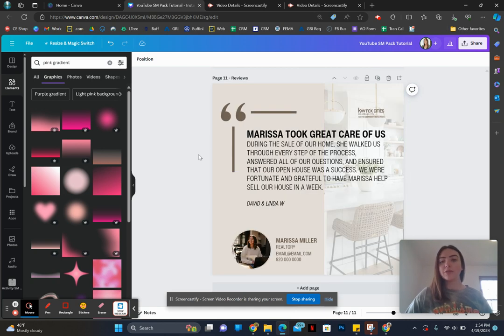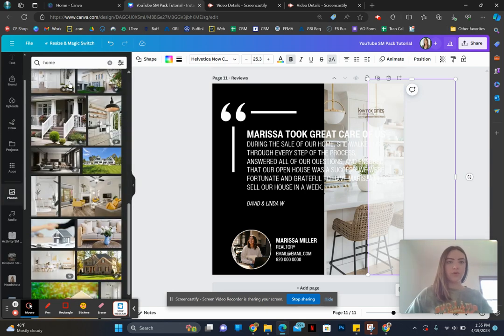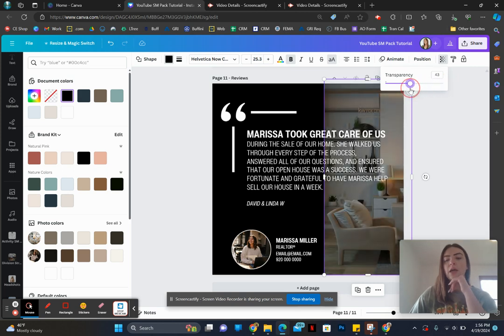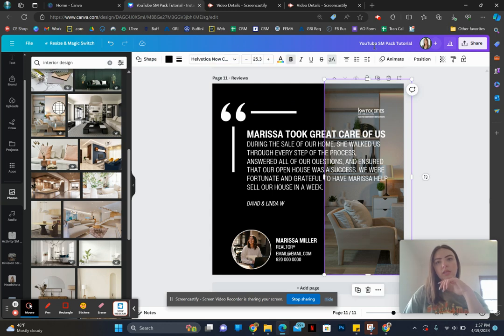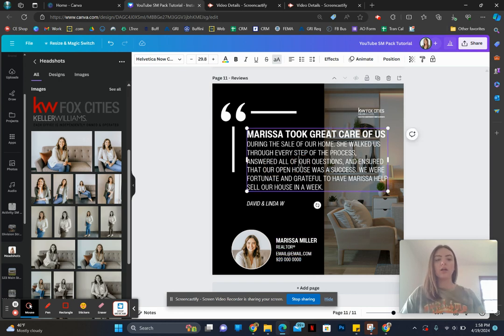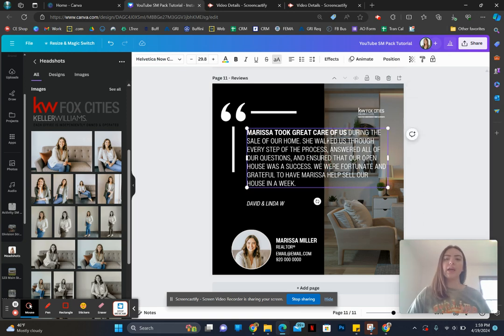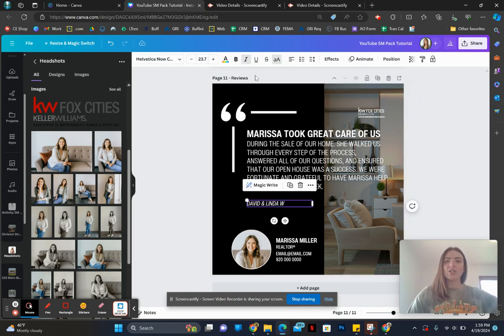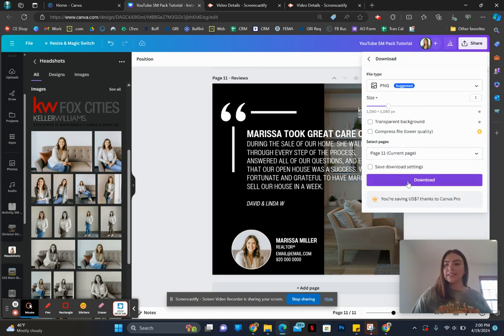Reviews & Testimonials Social Media Post | Customizing Your Canva Templates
If you're here from purchasing these social media templates from my Etsy shop, THANK YOU!

Your purchase of the Real Estate Activity Social Media Pack includes:
- Just listed (1)
- Just listed (2)
- Under Contract (1)
- Under Contract (2)
- Buyer Accepted Offer
- Listing Closed
- Buyer Closed
- Open House
- Listing Price Adjustment
- Review / Testimonial

STORY TIME: It always drove me NUTS when I looked on Etsy for marketing materials for my real estate biz. They're pretty, but they oftentimes don't have space for all the things we need to have! Sure, they say "just listed" in a pretty font, but WHERE is the property address?

That's why I created these social media templates! I love designing and helping agents save time so they can get out and help their clients with their real estate goals!

I'm super excited to also be providing tutorials on how you can customize your new templates! I don't want you to just BUY my templates - I want you to USE them and LOVE them.